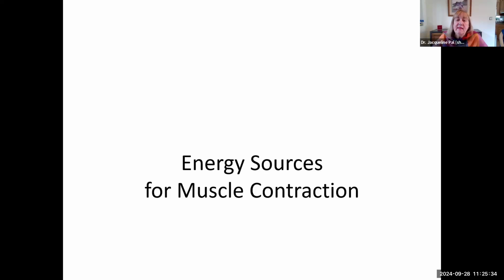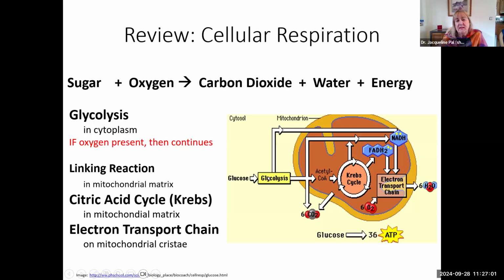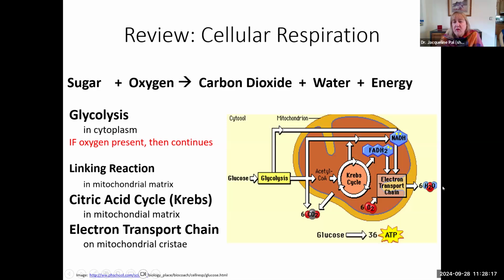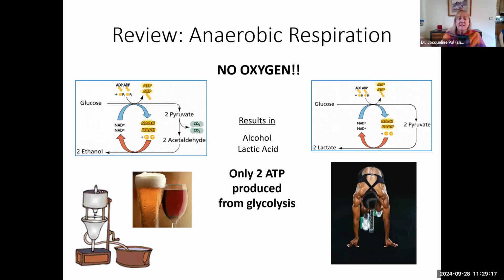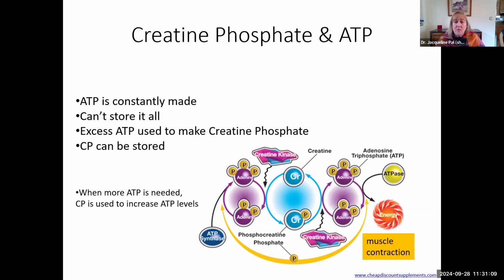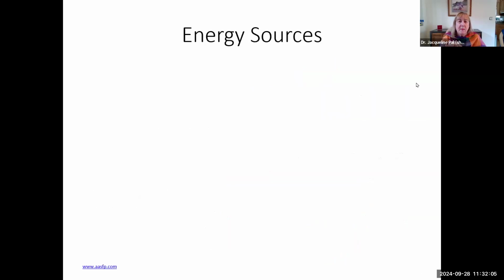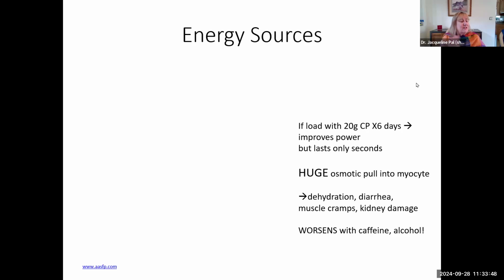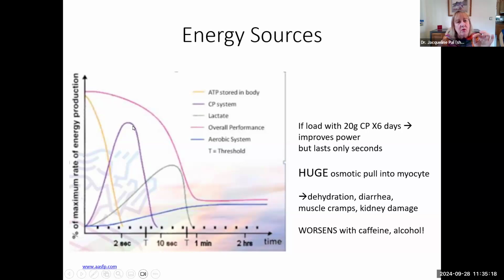hbio9f energy sources for muscle contraction 12 min